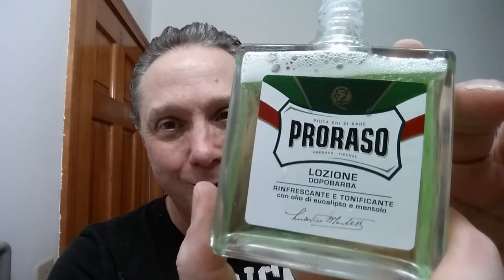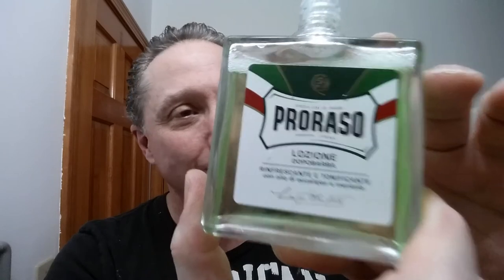Wade and Butcher Steel Straight Razor Shave, The Sunday Shave Of The Day Ep2, Proraso GREEN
The Sunday Shave Of The Day using a Wade and Butcher Sheffield Wedge with a Barber Notch Vintage Straight Razor Shave, SOTD with Proraso GREEN Pre-Shave Cream and Proraso GREEN Shaving Soap, 30 Degree Red Latigo Leather Straight Razor Strop, Omega Shaving Brush 10098 Professional Boar Bristle made in Italy, Proraso GREEN Refreshing and Toning After Shave Lotion, a Totally Proraso GREEN Shave.

Proraso
GREEN Shaving Soap Ingredients:
Aqua (Water), Stearic Acid, Cocos Nucifera (Coconut Oil), Potassium Hydroxide, Sodium Hydroxide, Glycerin, Lactic Acid, Sodium Lauroyl Sarcosinate, Menthol, Camphor, Eucalyptol, Eucalyptus Globulus Leaf Oil, Pentaerythrityl Tetra-di-t-butyl Hydroxyhydrocinnamate, Tetrasodium EDTA, Hydroxyethylcellulose, Sodium Hydroxymethylglycinate, Geraniol, and Fragrance (Notes of Menthol and Eucalyptus).

Eric

Proraso GREEN Shaving Soap in a Bowl
Proraso GREEN After Shave Lotion